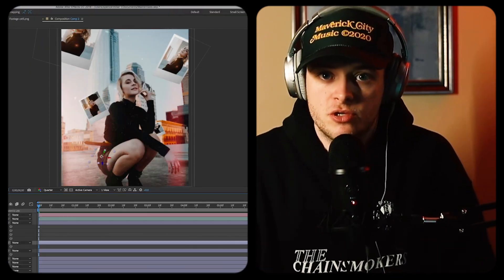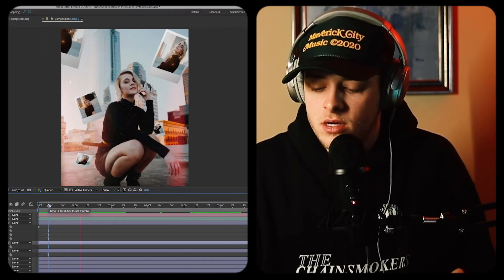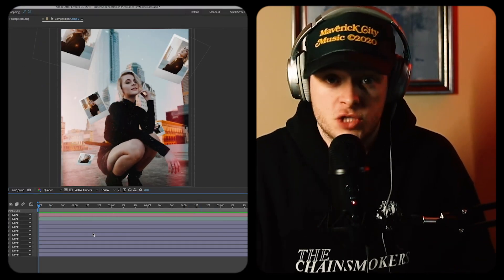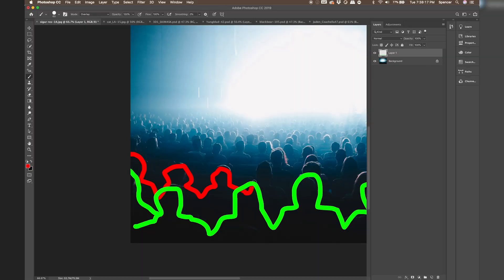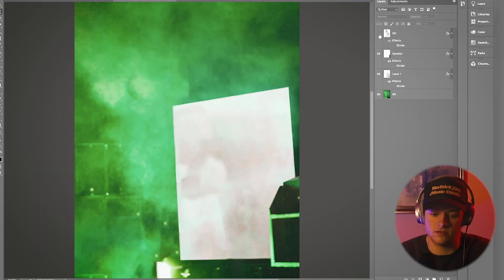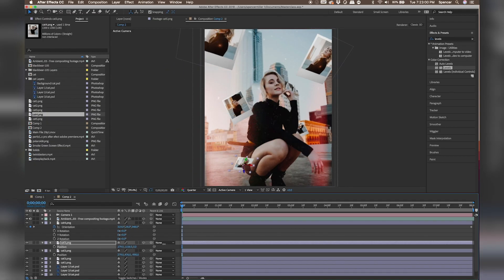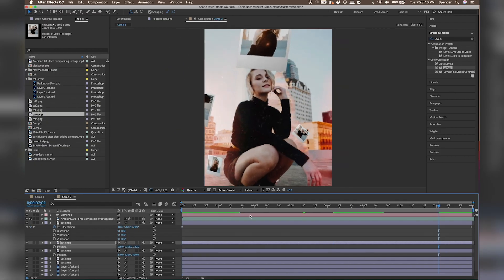Turn your photos into 3D VIDEOS in After Effects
Spencer Miller is a tour photographer and videographer whose unique editing style has landed him gigs with clients like The Chainsmokers, Billie Eilish, Billboard, Disney, and more.

This course features 10 easy-to-follow lessons taking you from beginner to pro even if you've never worked in Photoshop or After Effects before!

As the growing need for unique content grows, this 3D technique offers an edge to offer clients of all kinds. For tour photographers and content creators alike. Stand out from the crowd and transform regular 2D photos into vibrant 3D works of art.

A collaboration from Happy Editing (Ezra Cohen x Spencer Miller)